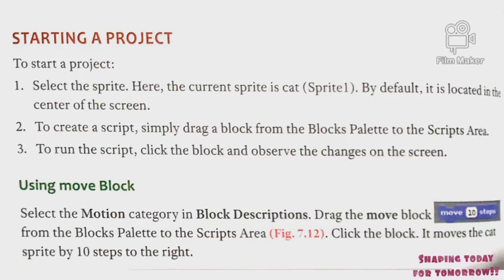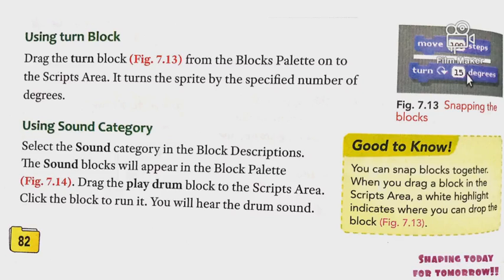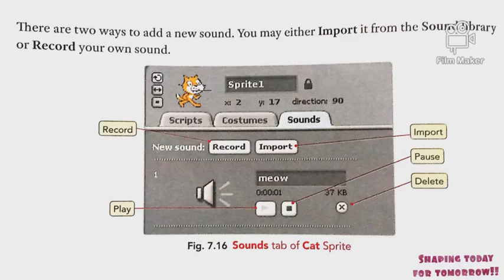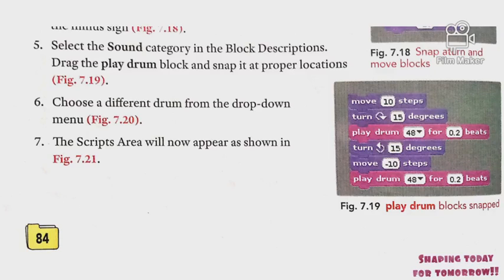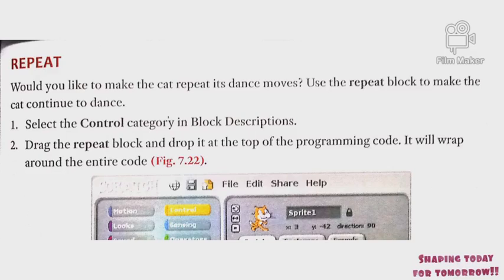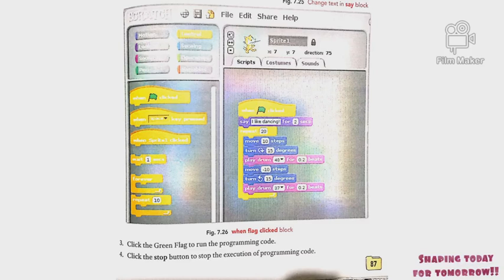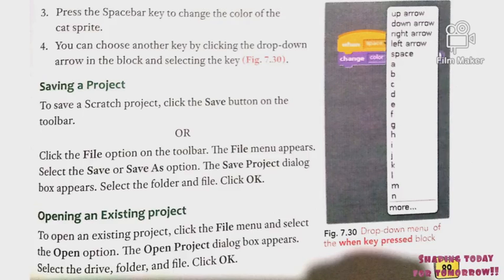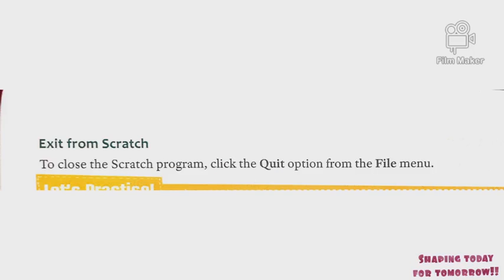More with Scratch || Chapter 7 || Computer || Part 2